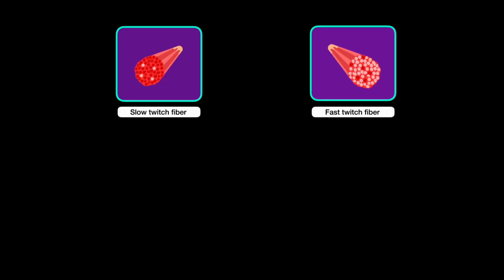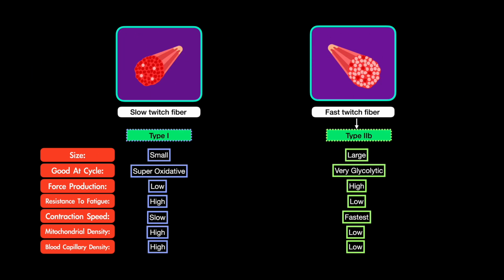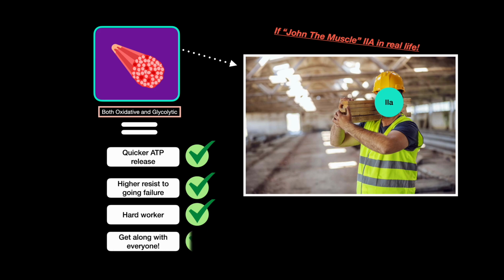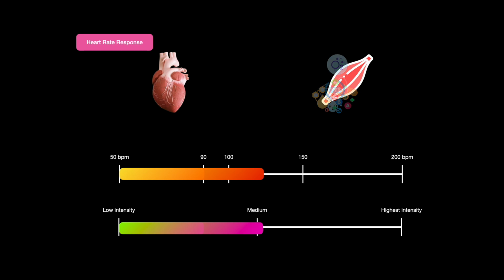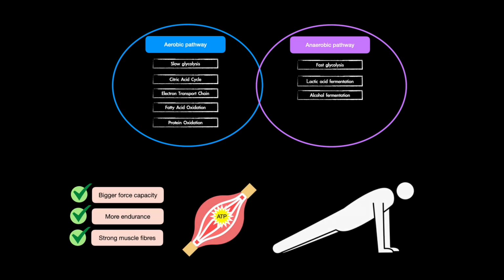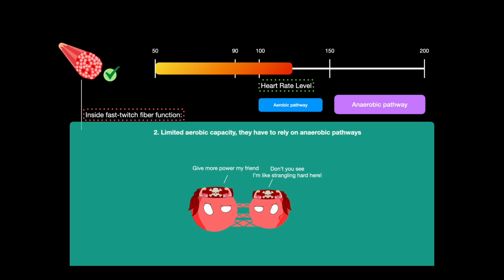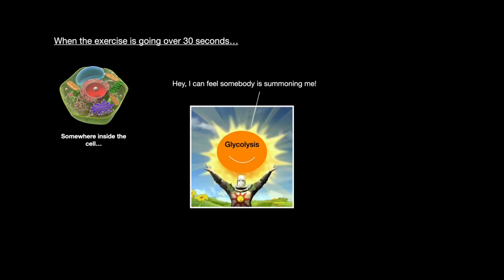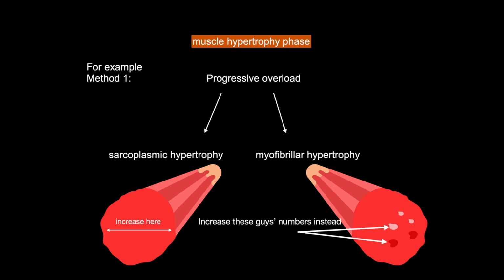Part 2 - How Energy Systems (for ATP) Can Help You Build Muscles Naturally?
This is part 2 of this series on how we can make the most out of the energy production systems from the cells when doing exercises; naturally building muscles with no drawback.

After we've explored the energy systems a cell can facilitate to produce energy and ATP functions in general, we can trigger their limits by the intensity of exercises.

When we talk about the intensity of an exercise and building muscles, we have to talk about the types of muscle fibers so you know which ones are doing the work. It's kind of like two different departments of workers under "Muscle Company" but they're both very loyal to you!

Chinese subtitle is also available.

How did your session go with these concepts being implemented?